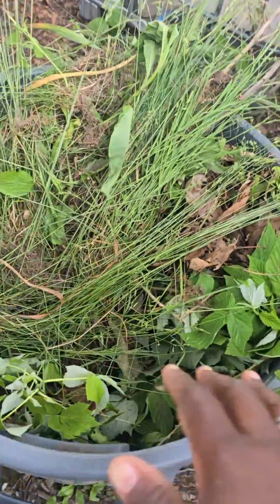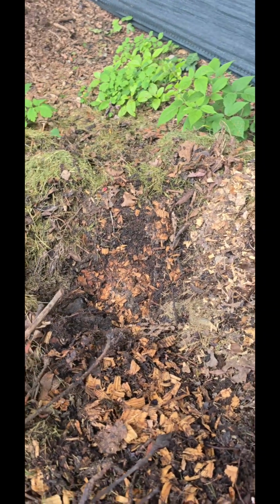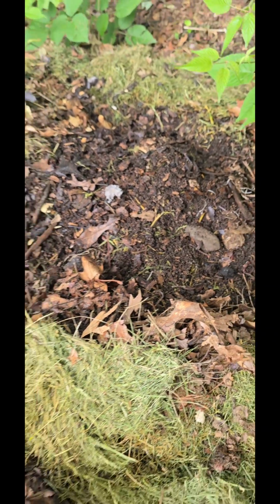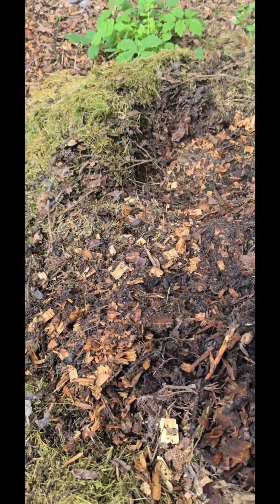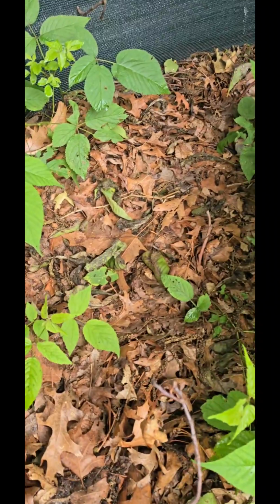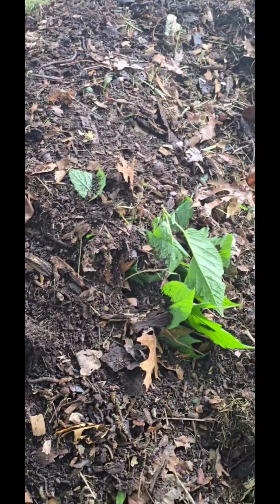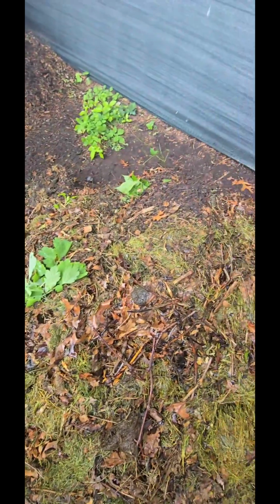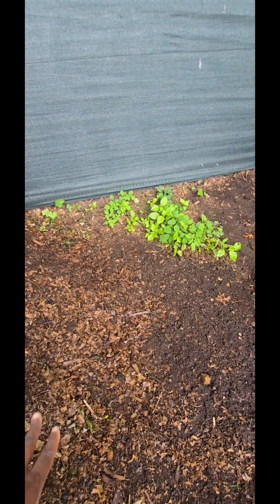How I get free earthworms